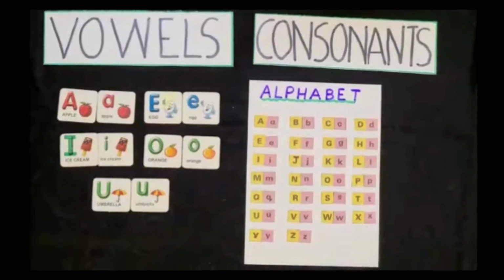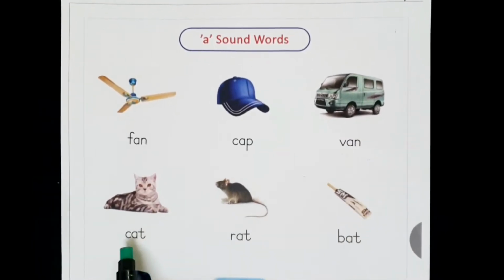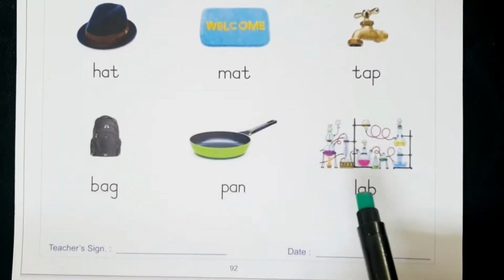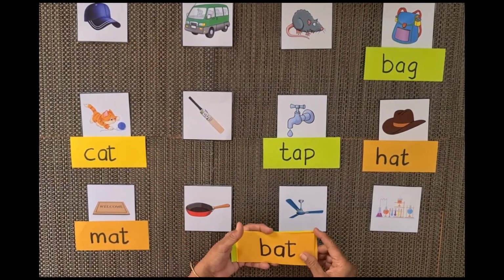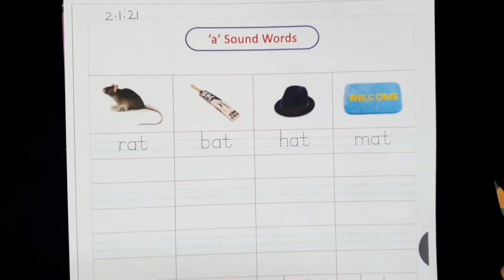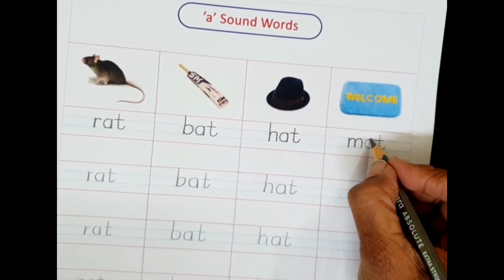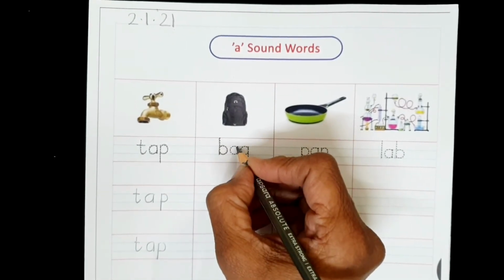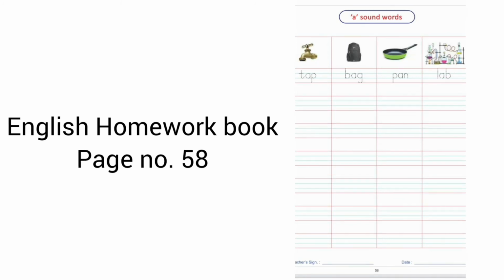9Kids | Jr KG | ENG | Vowels & Consonants & “a” Sound Words | Week 34 | Session 2